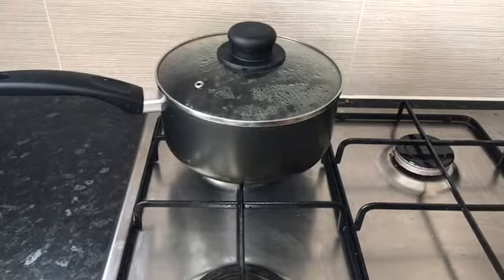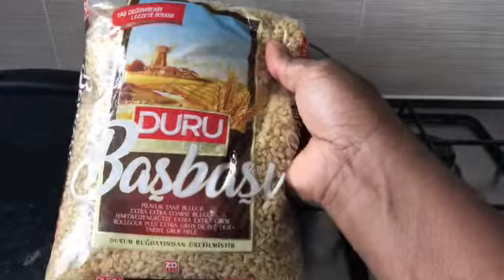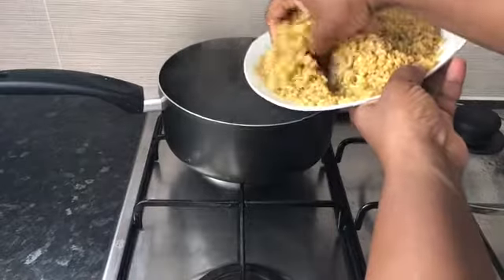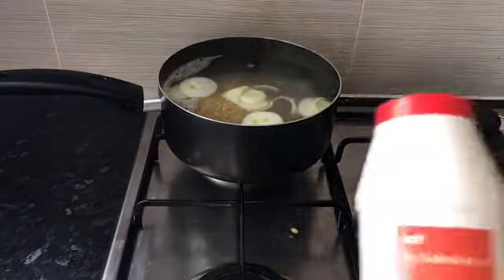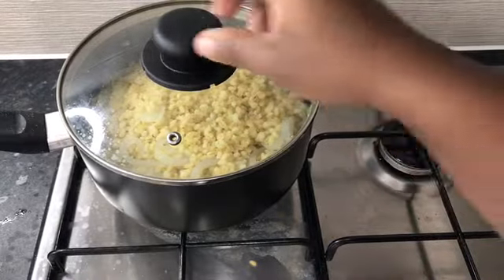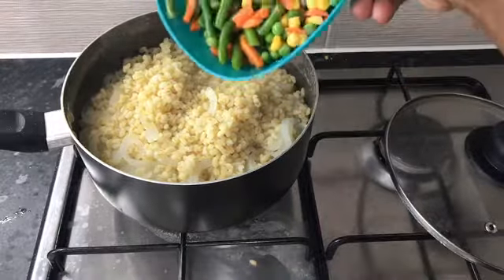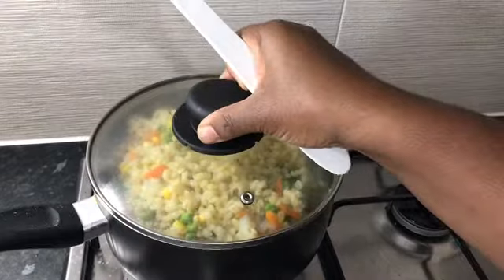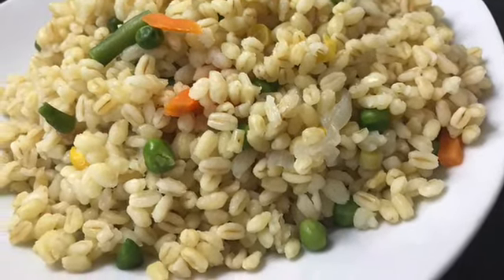Ofada Rice Without The Smell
Yummy and Healthy substitute for Ofada rice